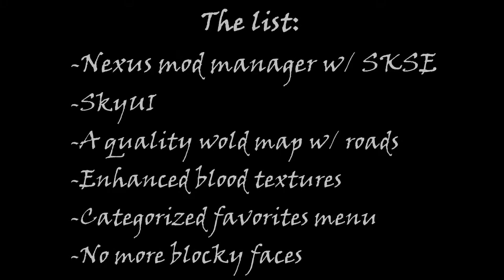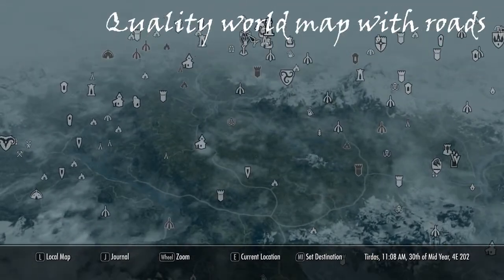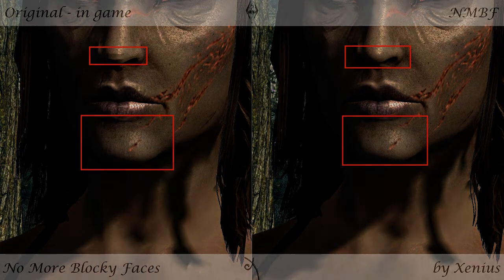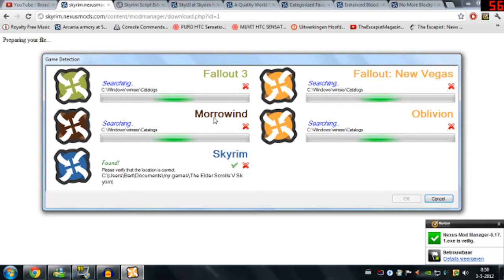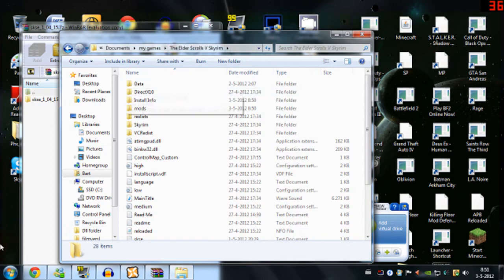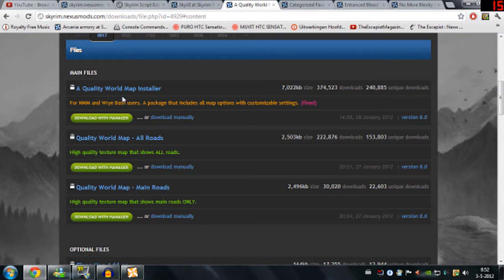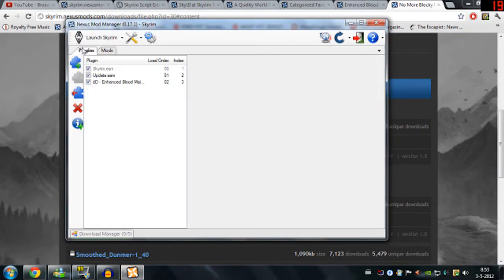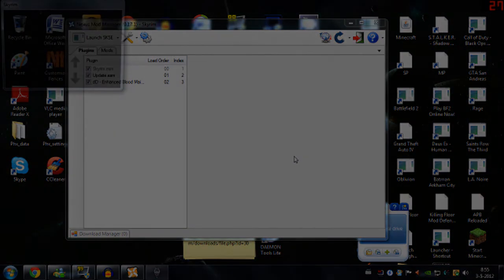The Elder Scrolls V Skyrim: 6 Essential PC Mods & How to Install Them [TRUE HD]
I'm showing 6 mods that simply make the vanilla game better, these mods are not really dependent on personal taste like FXAA and ENB mods.

Note that you will also need winrar to open SKSE, but who doesn't have winrar these days?

music: 'isotope two' © theramintrees - I have written permission to use it.